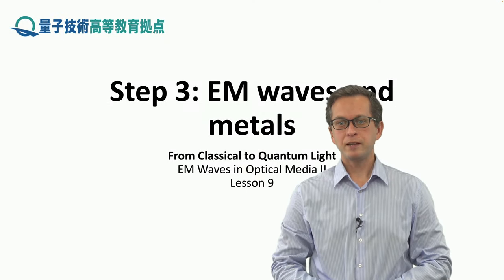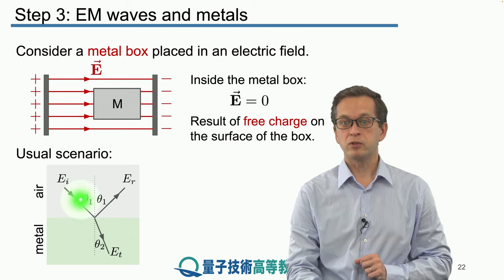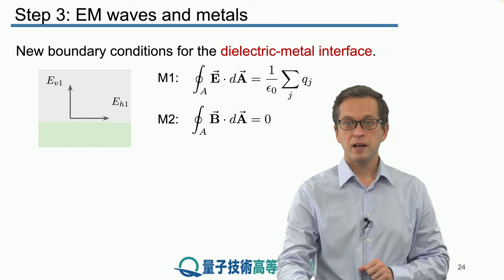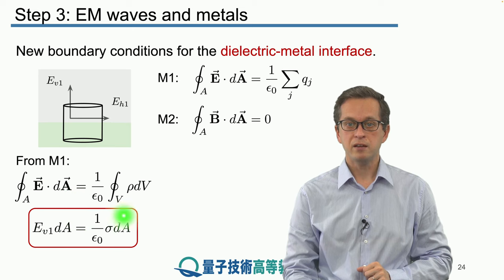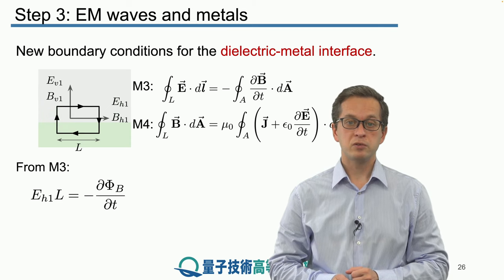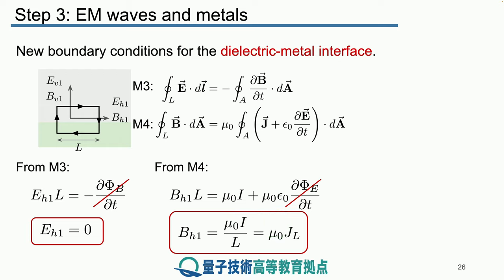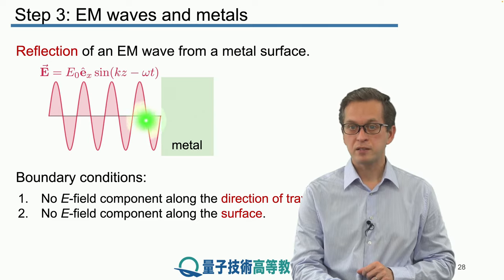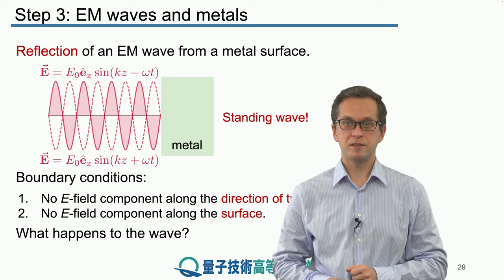9-3 EM waves and metals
Lesson 9 EM Waves in Optical Media II
Step 3: EM waves and metals
In this step, we learn about the differences in how light behaves when incident on a metal surface rather than a dielectric material.